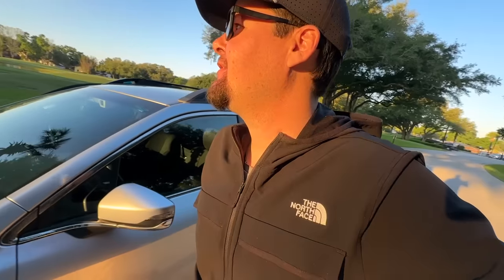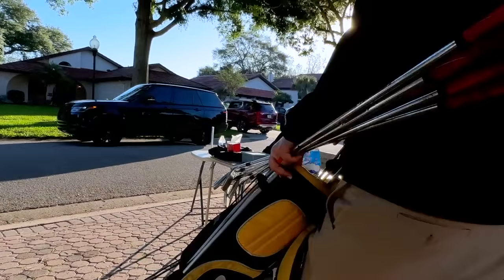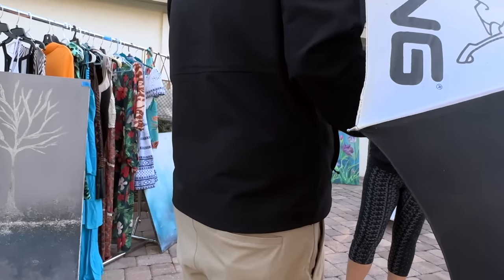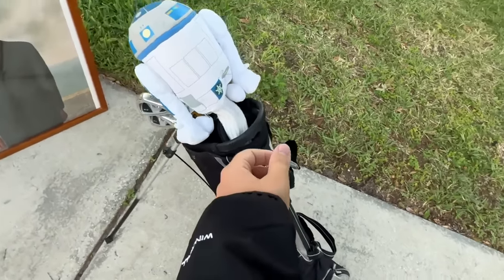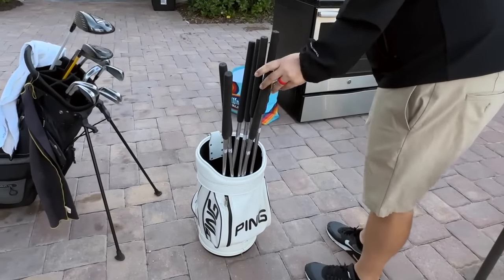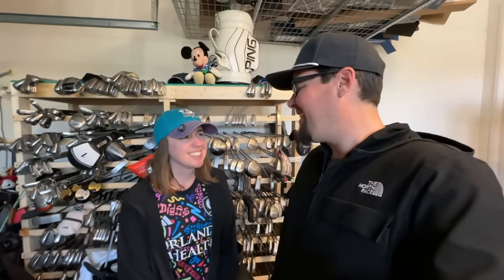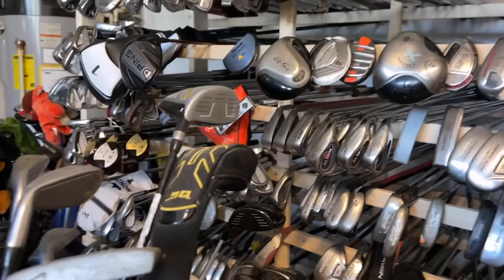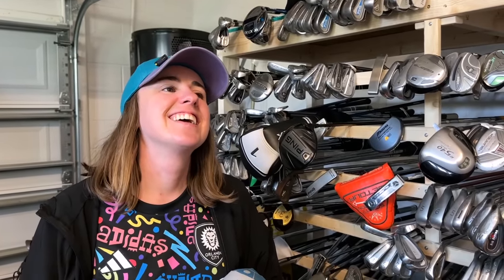BUYING GOLF CLUBS AT A MILLIONAIRE'S GARAGE SALE!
We went to one of the most exclusive golf course community garage sales in the city!

beginner golf golf golf clubs buying golf clubs garage sale garage sale golf clubs expensive golf clubs best golf clubs for beginners easy to hit golf clubs best golf clubs under how to fix a slice how to hit longer drives Tiger woods pga tour free golf stacked golf goodwill garage sale yard sale flea market pawn shop budget golf